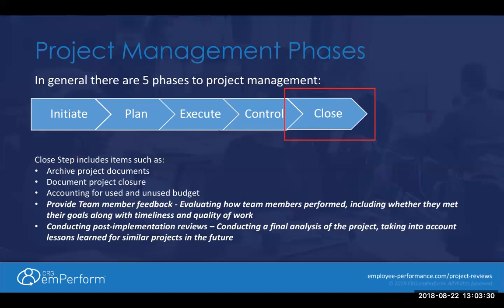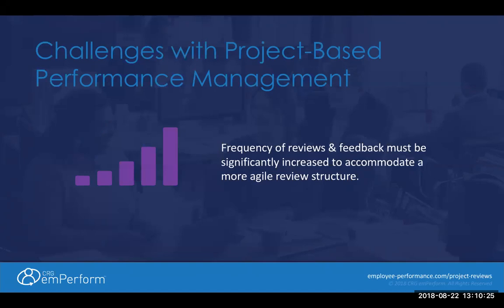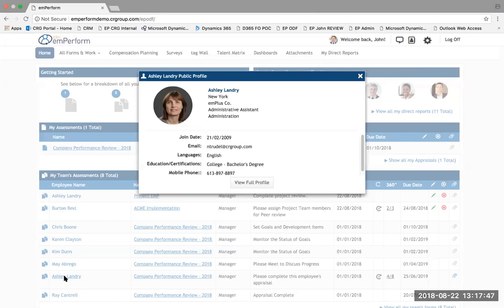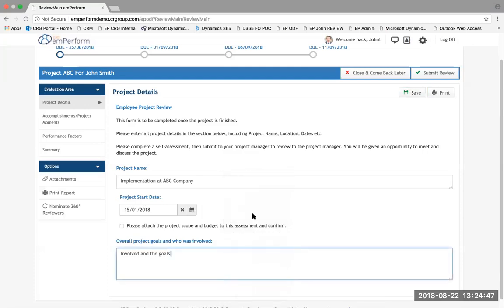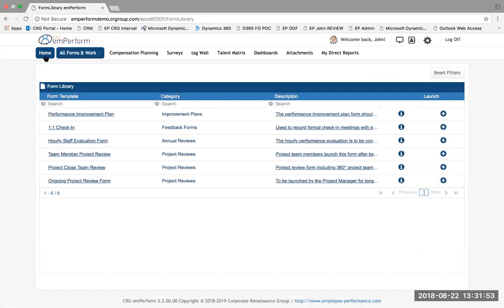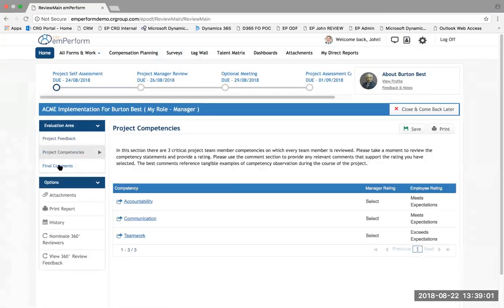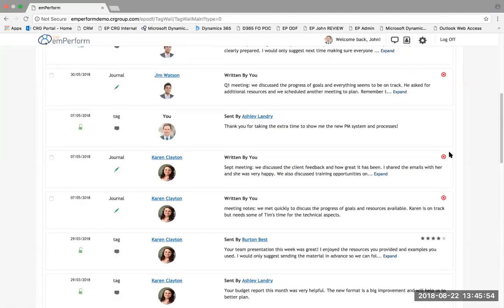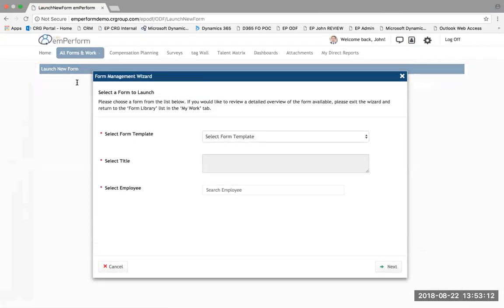How to Automate Project-Based Performance Reviews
This informative HR.com webinar will take you through best practices and tips for automating project-based performance reviews.